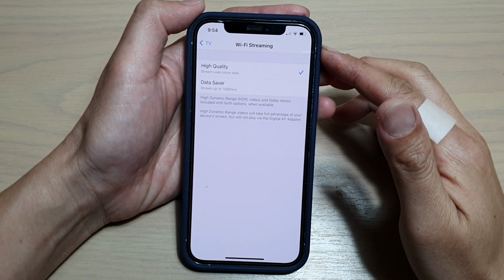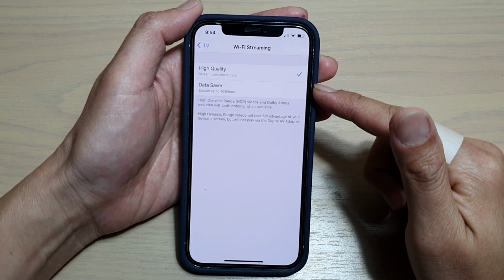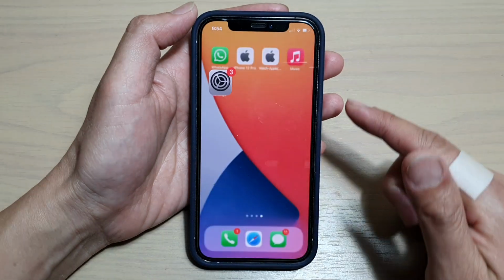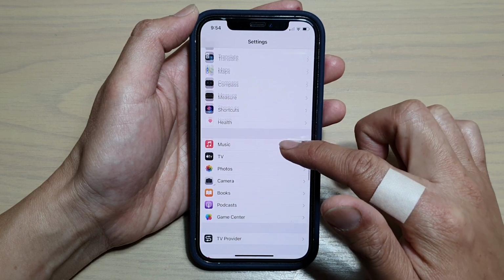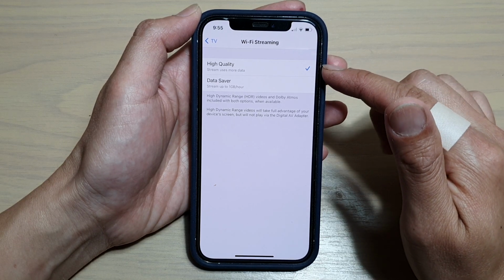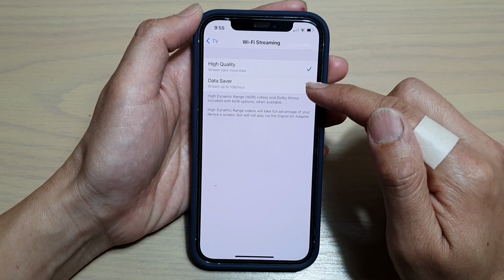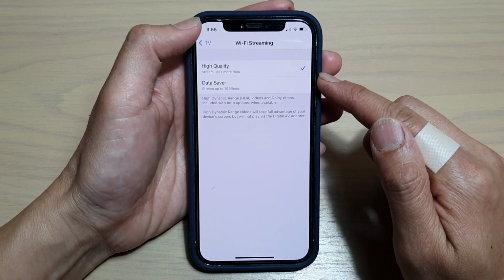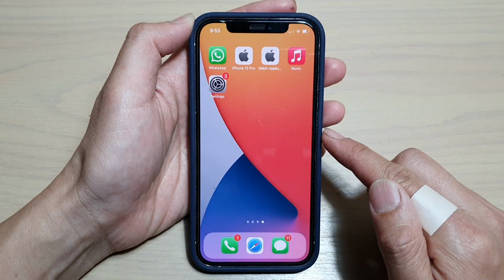iPhone 12: How to Set TV WiFi Streaming to High Quality or Data Saver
Learn how you can set the TV WiFi streaming to high quality or data saver on the iPhone 12 / iPhone 12 Pro.